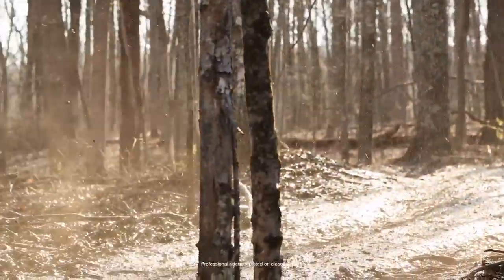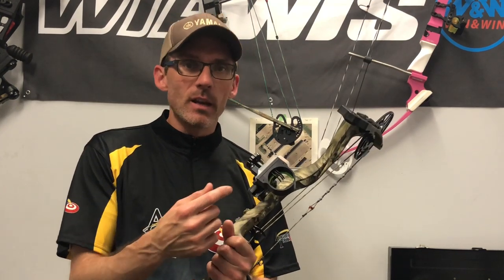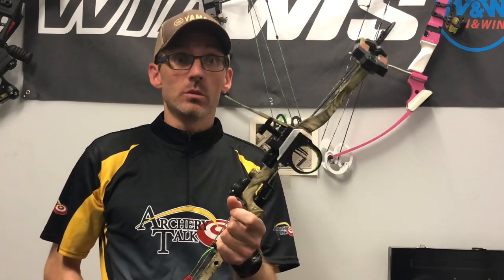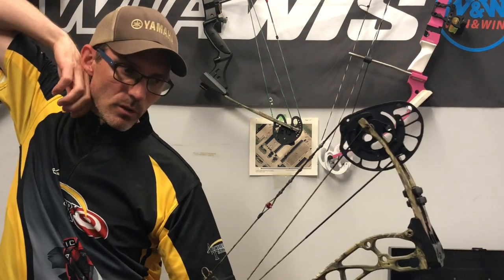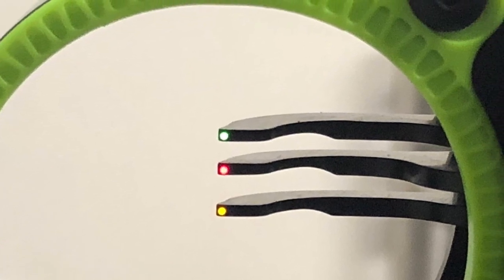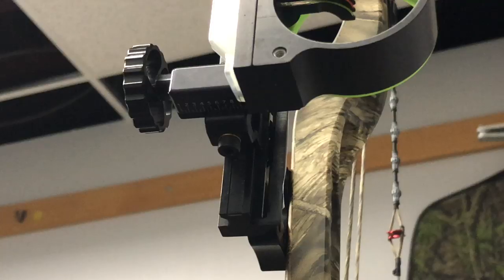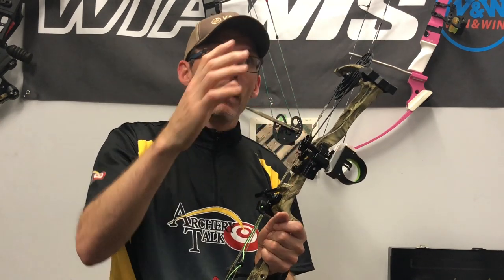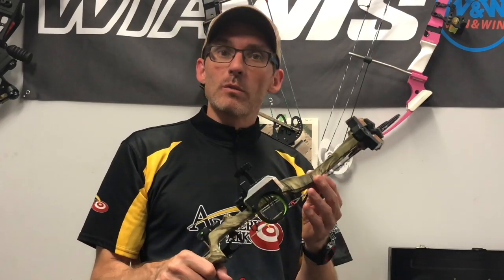Black Gold Ascent Whitetail Review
After months of use on two different bows, we figured it was time to put out our final review of the Black Gold Ascent Whietail sight.

This is Black Gold's most affordable and lightest weight movable sight. It's a compact design with bulletproof construction and comes with Black Gold's unconditional guarantee.

The sight is available with a single vertical pin or three horizontal pins. Our test sight is the three-pin variant, which offers a great combination of a reasonably clear sight picture while still giving you three fixed pins and the ability to move the sight for longer shots.